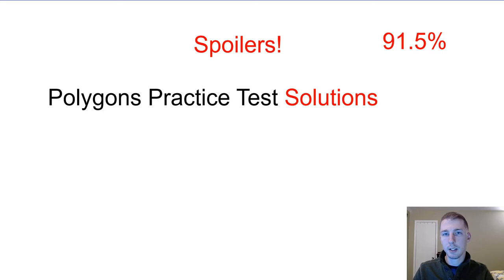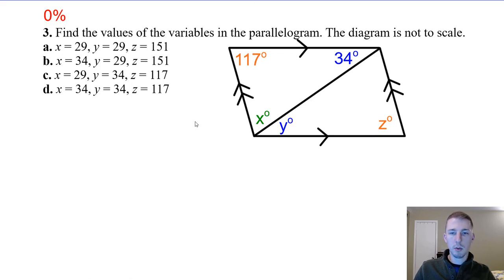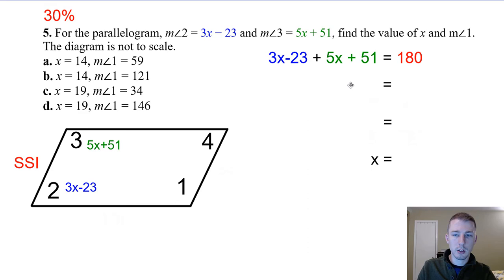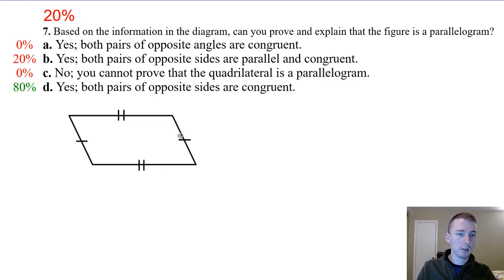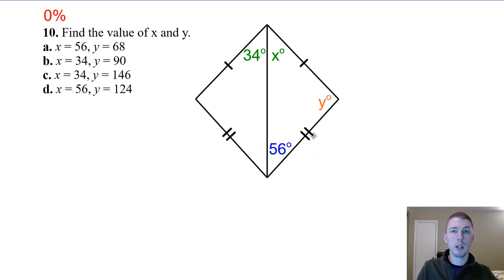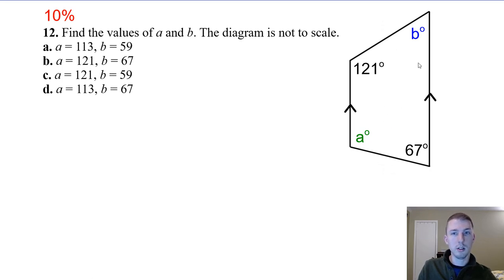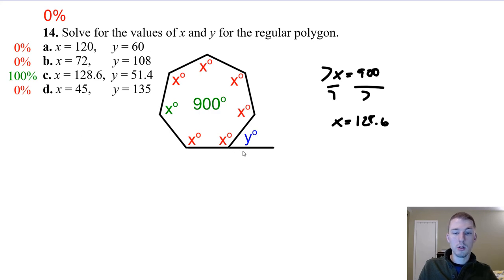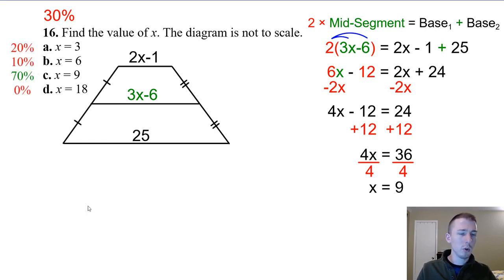Polygons Practice Test Solutions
Test was updated, some questions have new numbers.
1(B). 0:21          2(C). New          3(B). New          4(A). New           5(C). 2:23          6(B). 3:25
7(D). 4:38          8(D). 6:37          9(B). 7:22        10(C). New         11(E). New        12(C). 7:59
13(B). 9:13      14(C). 10:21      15(A). 11:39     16(B).12:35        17(C). 13:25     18(C). 15:33